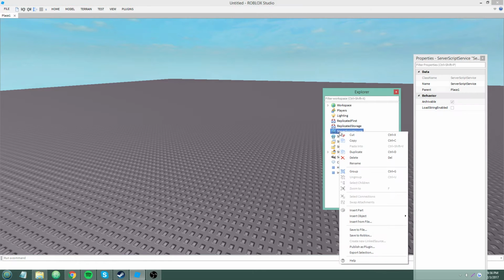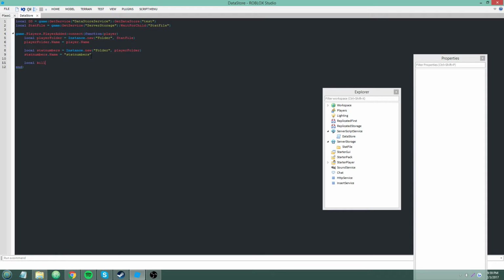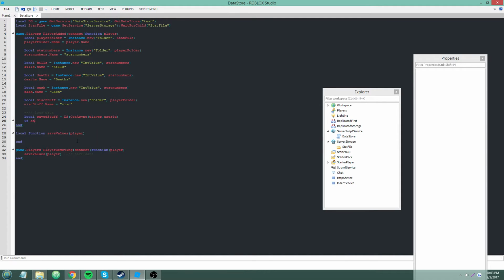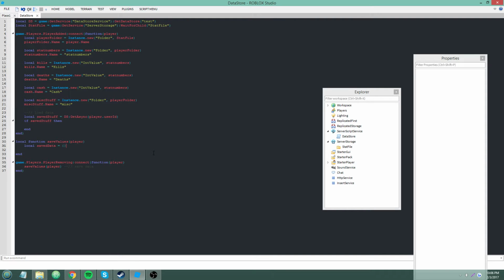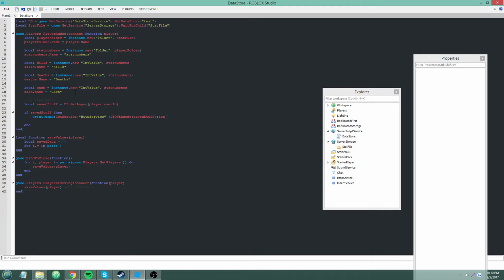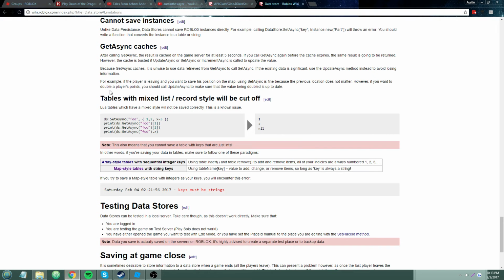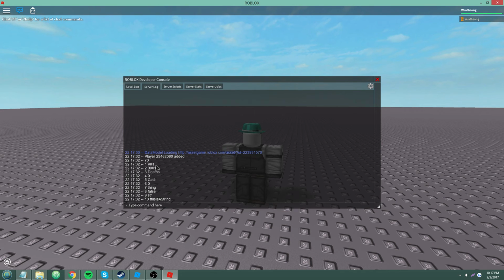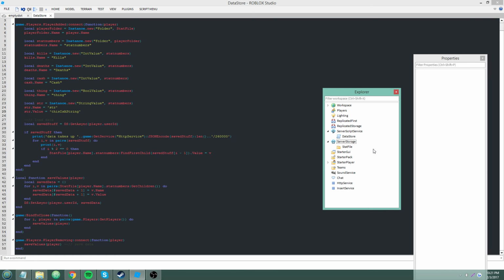ROBLOX Lua Intermediate Scripting Tutorial 5 - DataStore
Saving data in a DataStore with tables. Never use Data Persistence, it's old and deprecated and broken and it will ruin your life. Also, DataStores do save data between places connected by game universe. Just make sure you have code to save/load data in each place.